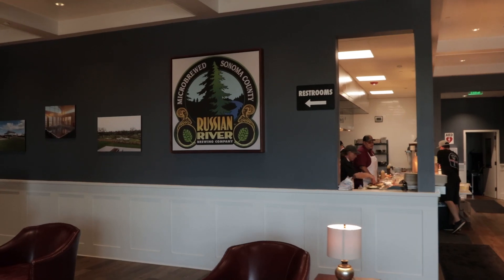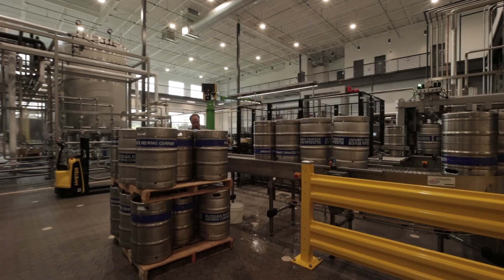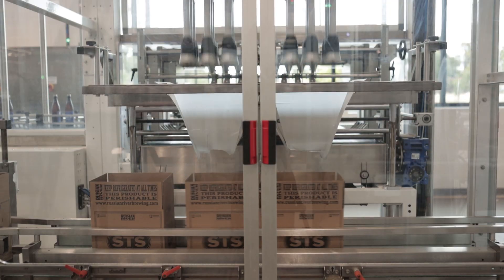[Introduction] Russian River’s Complete Course on Oxygen in the Brewhouse, from Mashing to Packaging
Russian River cofounder and brewmaster Vinnie Cilurzo and head lab technician Taylor Lane discuss all the facets of oxygen that affect beer quality—for pros and homebrewers alike—from happy yeast to airtight packaging.